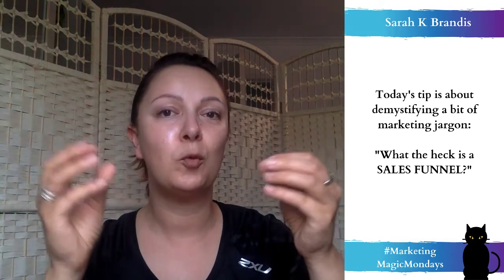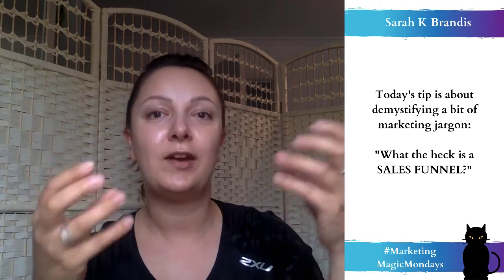Understanding your Customer's Journey Online | Explaining Sales Funnels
A marketing term demystified to give you the common sense explanation.
When you know the logic behind it, marketing is mostly common sense ;)